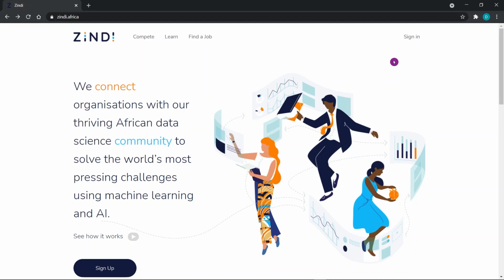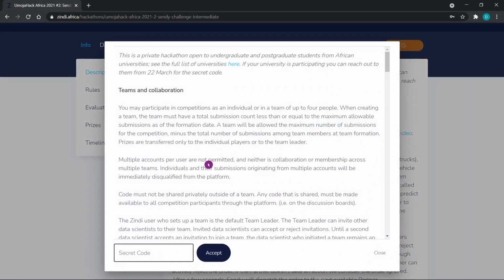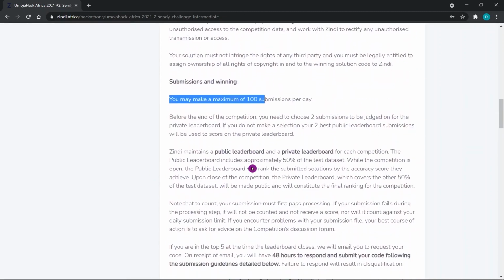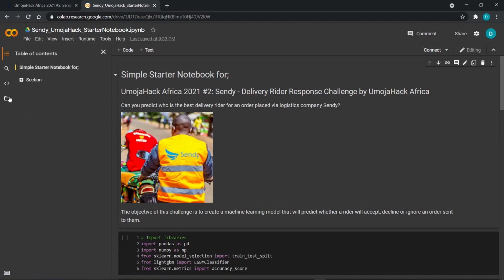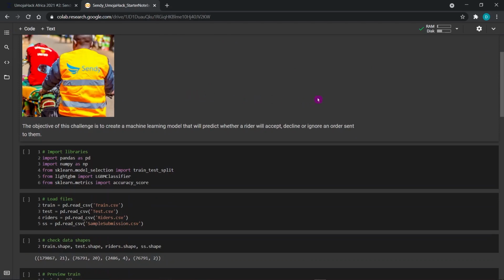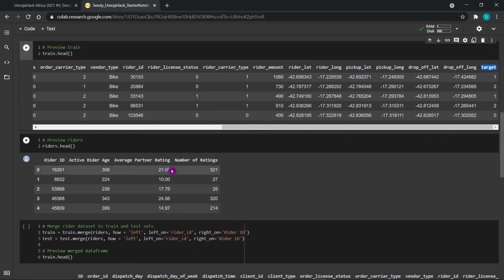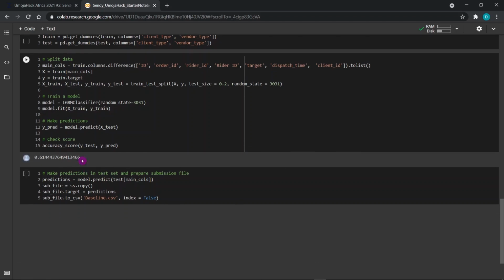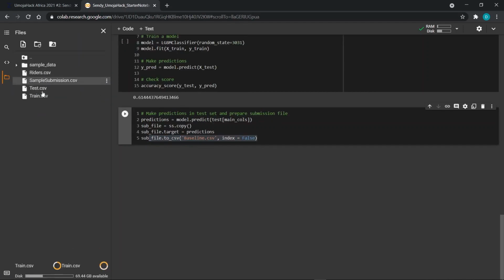UmojaHack Africa 2021 #2: Sendy - Delivery Rider Response Challenge Starter Notebook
This is a technical tutorial on how to get start with the UmojaHack Africa 2021 #2: Sendy - Delivery Rider Response Challenge (INTERMEDIATE).

In this video Darius Moruri (Brainiac) shows you how to log in, where to find the data and how to load the starter notebook and make your first submission.

This is a bare bones notebook as we would like to see you show off your skills. If you are comfortable starting without this notebook and tutorial please go ahead and start.

The datasets provided by Sendy includes dispatch details and rider metrics based on orders made via the Sendy platform. The challenge is to predict whether a Partner will accept, reject or ignore an order that has been dispatched to them.

If you need the secret code to join the hackathon please reach out to your university representative.